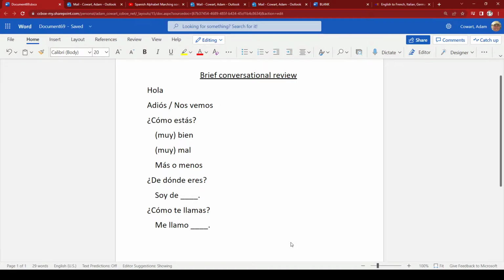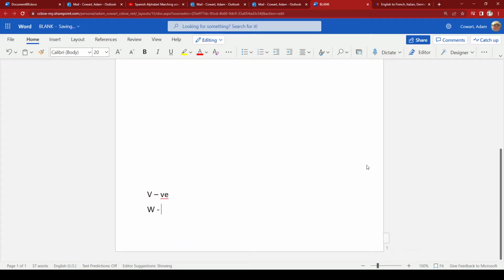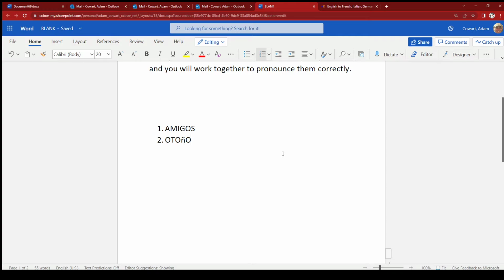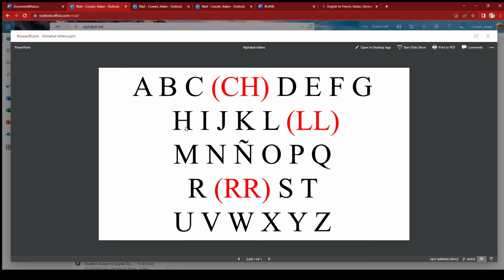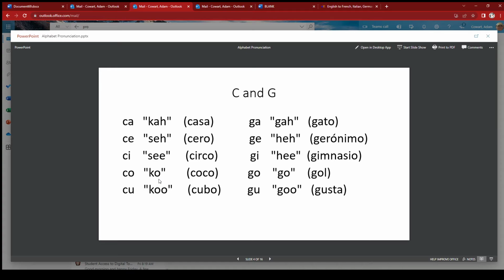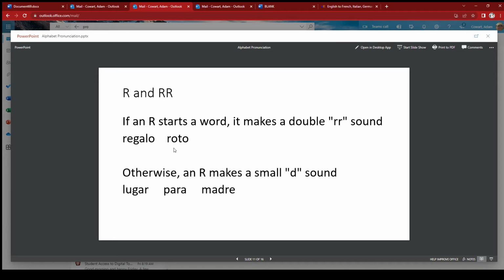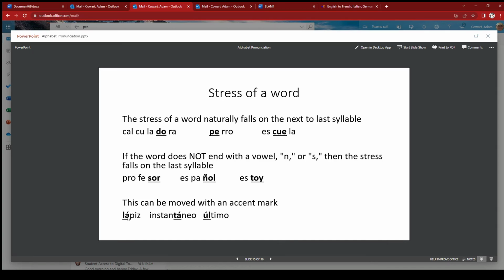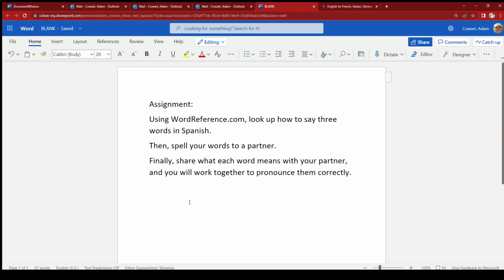Spanish 1, 2, 3 lesson 8/8/22